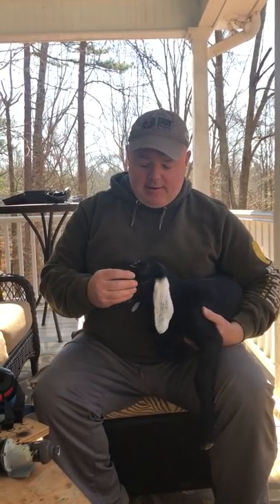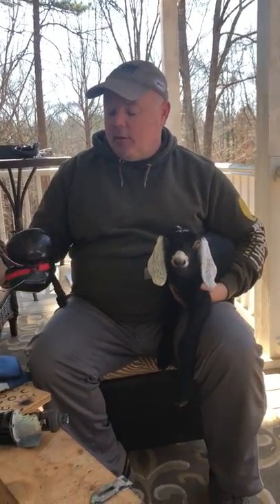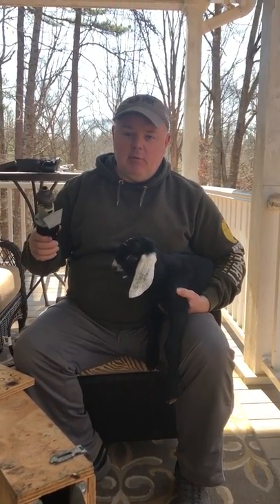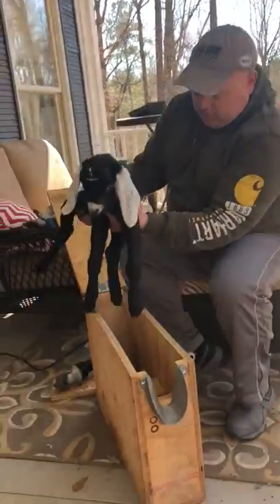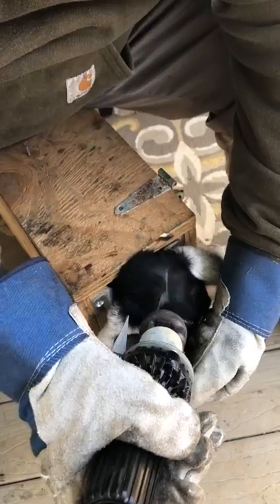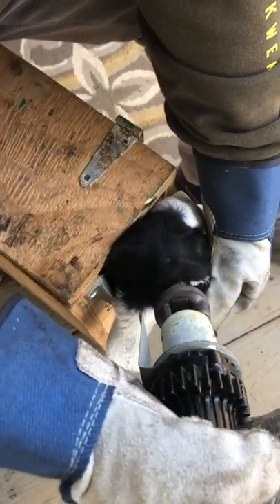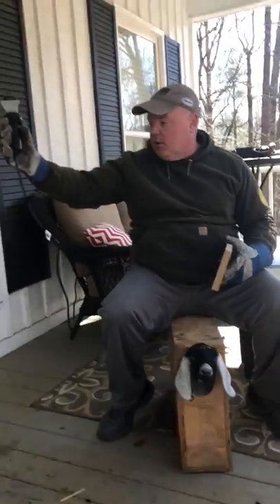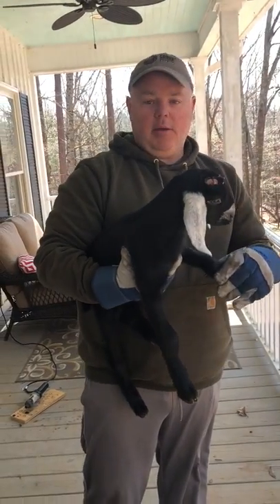Goat Disbudding Part 1 - Bucks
How to disbud a nubian buckling using the Figure 8 Method to reduce the likelihood of scurs.

This video is just a suggestion, as there are many different methods to disbudding a goat,  but this is method has been very successful for us, and helps prevent scurs from growing on any of the goats on our farm.
This is a graphic educational video.
Questions?  Ask us in the comments below.